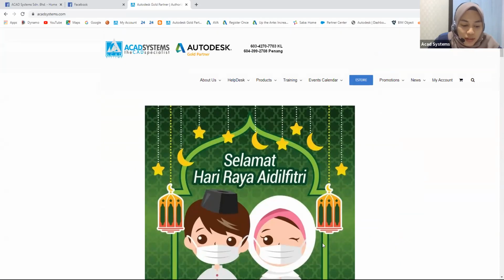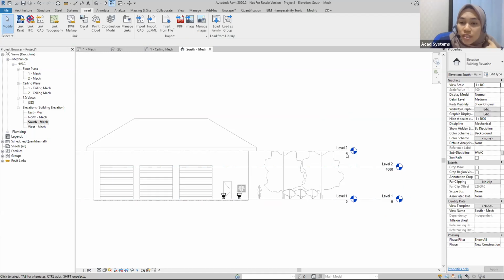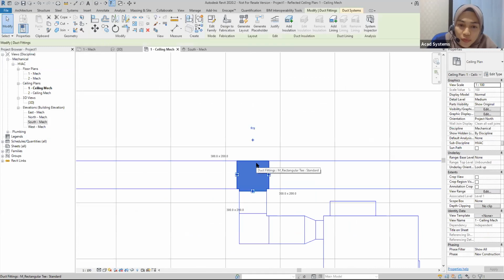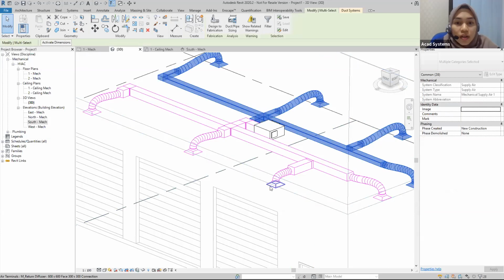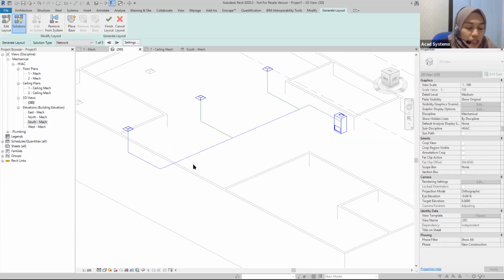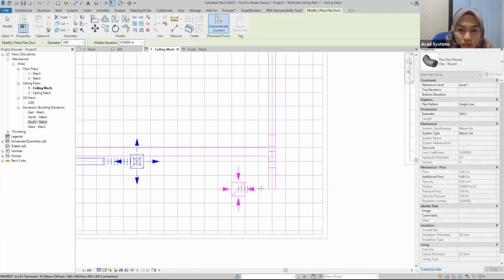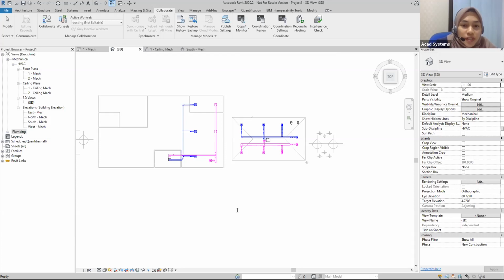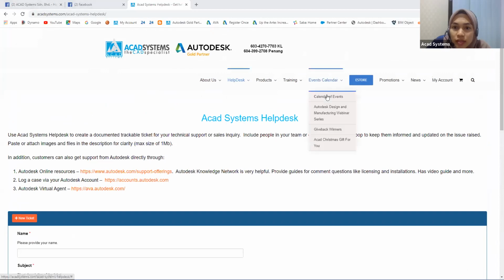Acad Systems HVAC Systems in Revit MEP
HVAC Systems in Revit MEP

Autodesk Revit MEP enables engineers and designers to visualize their designs before they are built, helping to minimize design coordination errors between the engineering and architecture teams working on integrated projects. With parametric change technology, any change is automatically coordinated everywhere in the project, including model views, drawing sheets, schedules, sections, and plans. Design and documentation stay coordinated, consistent, and complete. Partner applications and built-in tools for building performance analysis support better design decision making for more cost-effective and environmentally sustainable designs.

Autodesk Revit MEP allows the MEP engineer to utilize information directly from the architect’s Autodesk Revit Architecture model.
Linking to the Autodesk Revit Architecture model allows for quick and easy updating of the model and close collaboration with the architectural team.
Creating a full building model allows the MEP engineer to simulate the systems in the building before they are built.

Date: 4th JUNE 2020 (Thursday)
Time: 1430 to 1500